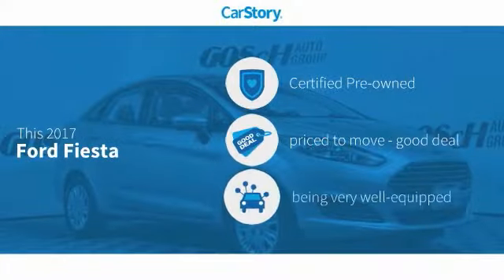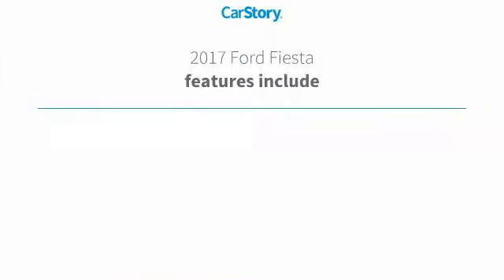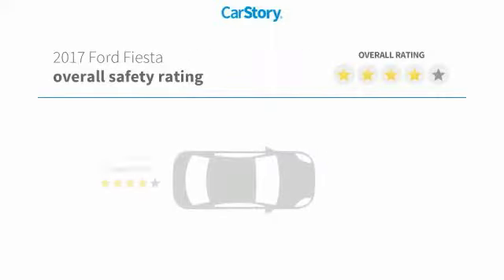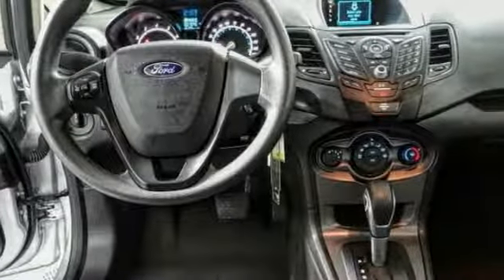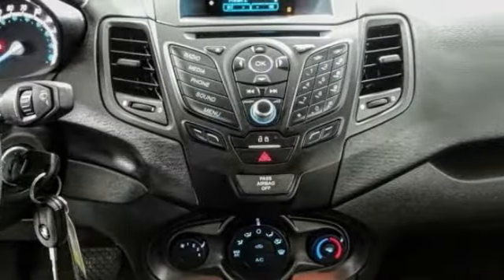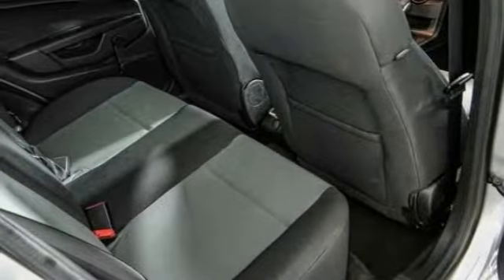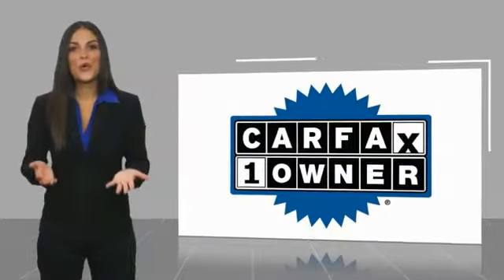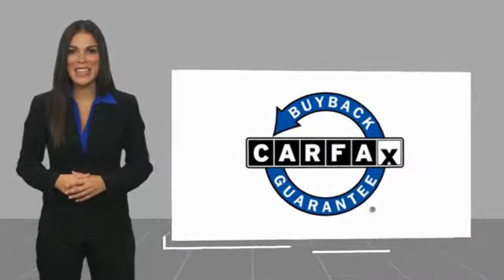2017 Ford Fiesta HEMET BEAUMONT MENIFEE PERRIS LAKE ELSINORE MURRIETA 220115C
2017 Ford Fiesta S SEDAN

GOSCH FORD HEMET PROUDLY SERVING HEMET, BEAUMONT, MENIFEE, PERRIS, LAKE ELSINORE, MURRIETA, AND SURROUNDING SOUTHERN CALIFORNIA LOCATIONS. THIS SILVER 2017 Ford FIESTA IS EQUIPPED WITH A 1.6L I4 Ti-VCT, AUTOMATIC TRANSMISSION, AND RECEIVES AN ESTIMATED 27 City/35 Hwy MPG. GOSCH FORD HEMET 150 CARRIAGE CIRCLE HEMET CA 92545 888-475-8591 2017 Ford FIESTA S SEDAN CARFAX One-Owner. Clean CARFAX. Silver 2017 Ford Fiesta S FWD 6-Speed Automatic 1.6L I4 Ti-VCT Please Call GOScH Ford for more information. Recent Arrival! 27/37 City/Highway MPG Awards: * 2017 KBB.com Brand Image Awards * 2017 KBB.com 10 Most Awarded Brands Welcome to Gosch Ford! Located in Hemet, CA, Gosch Ford is proud to be one of the premier dealerships in the area. From the moment you walk into our showroom, you'll know our commitment to Customer Service is second to none. We strive to make your experience with Gosch Ford a good one for the life of your vehicle. Whether you need to Purchase, Finance, or Service a New or Pre-Owned Ford, you ve come to the right place. Reviews: * Sporty handling when going around turns; well-appointed interior with advanced technology options; peppy and fuel-efficient EcoBoost engine; ST model's zesty performance. Source: Edmunds Stock #: 220115C | VIN: 3FADP4AJ3HM130591 | 2017 Ford Fiesta S Sedan SECURITY SYSTEM TRACTION CONTROL AIR CONDITIONING Gosch Ford Hemet